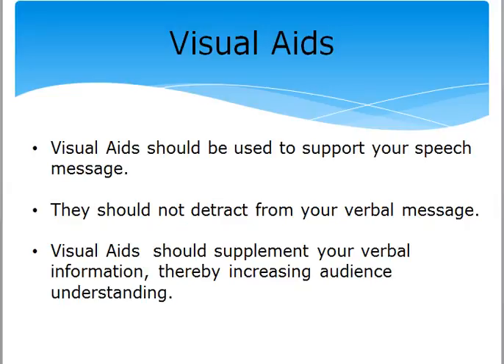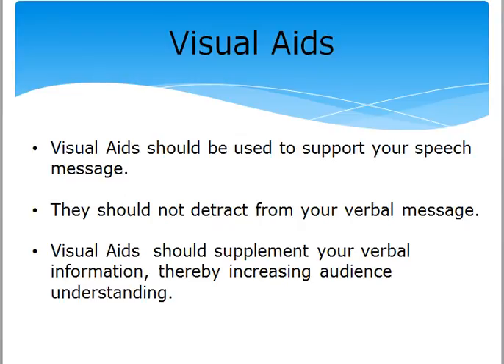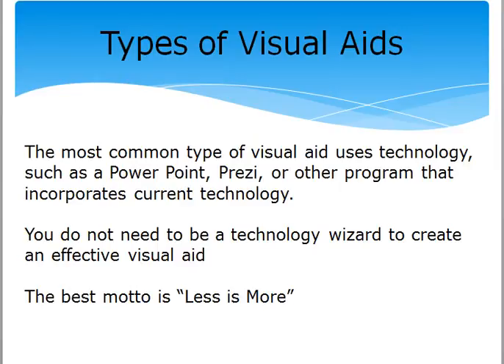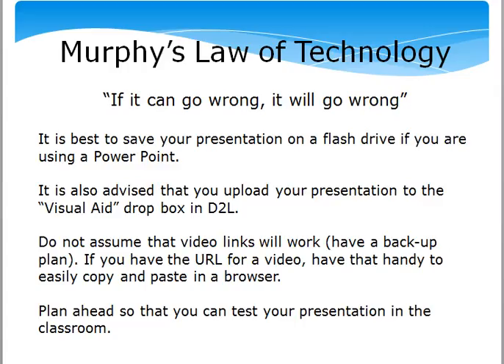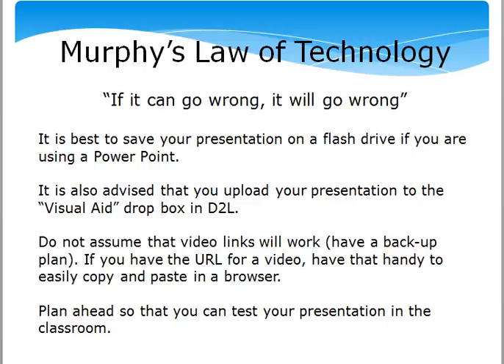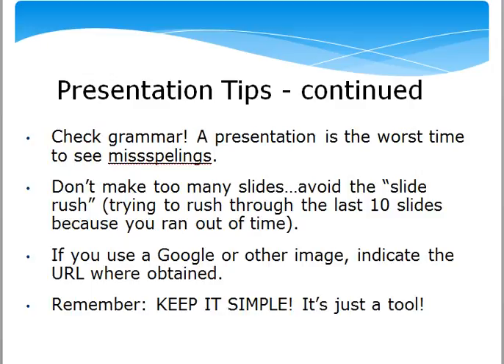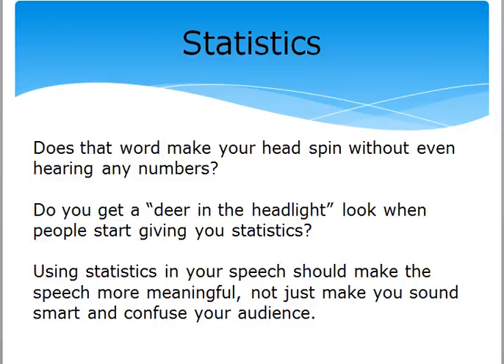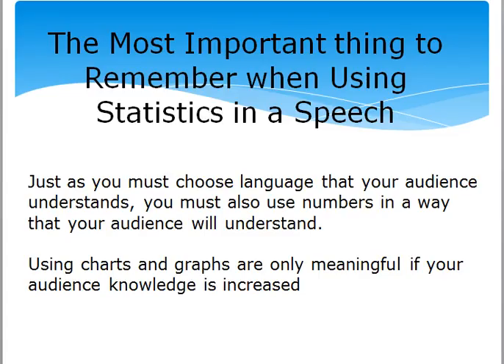Mini Lecture Visual Aids